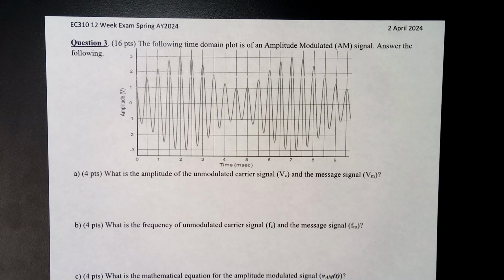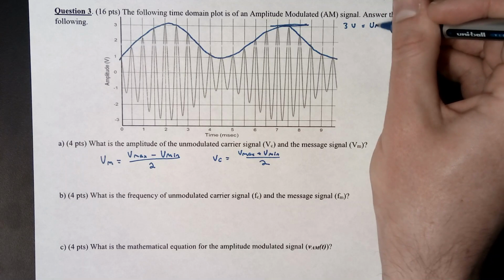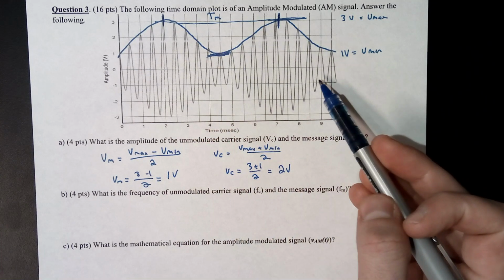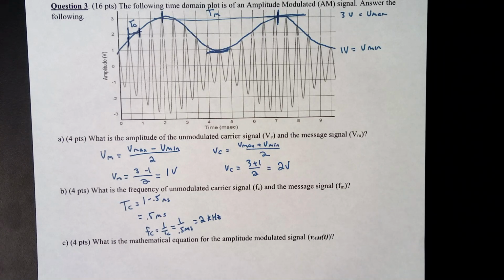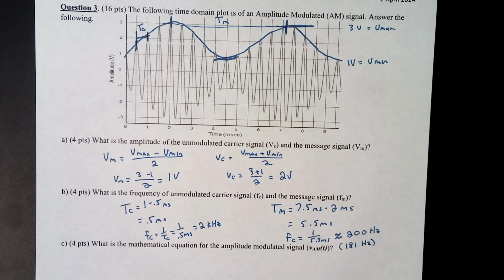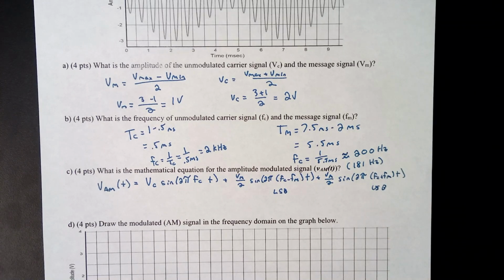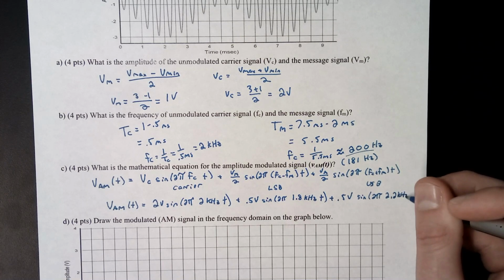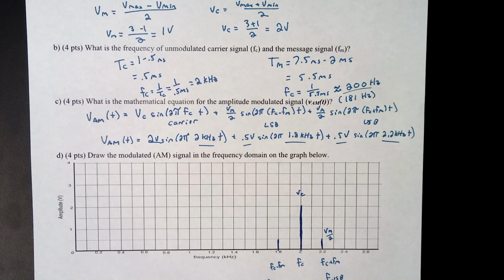EC310 12-Week Spring AY24 Q3